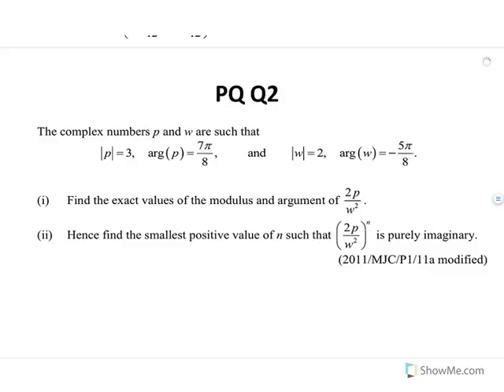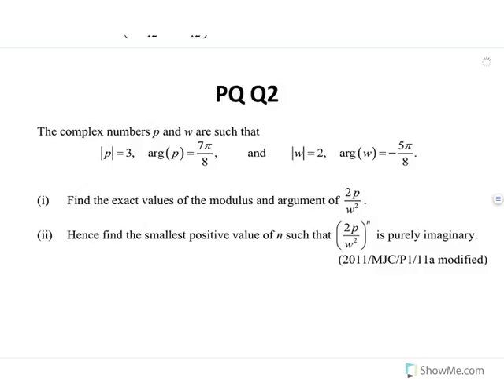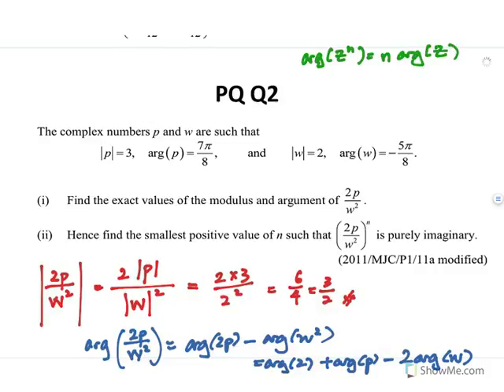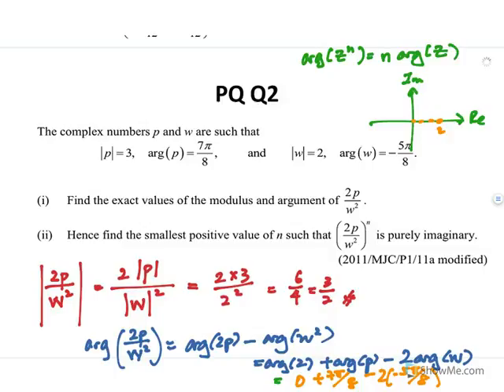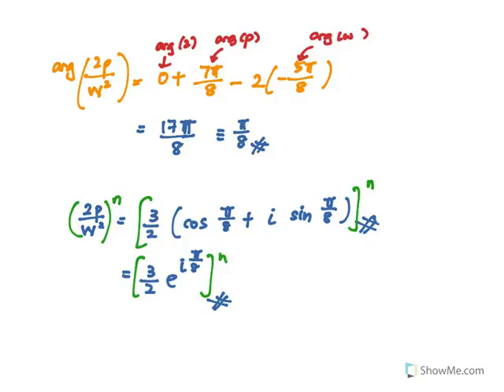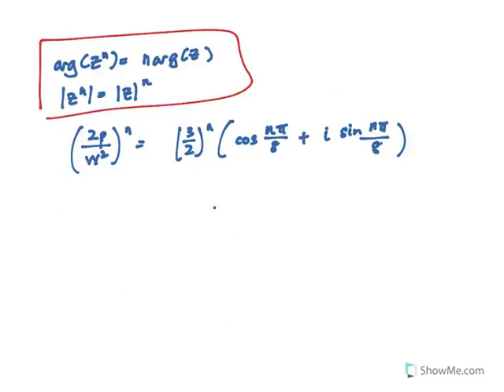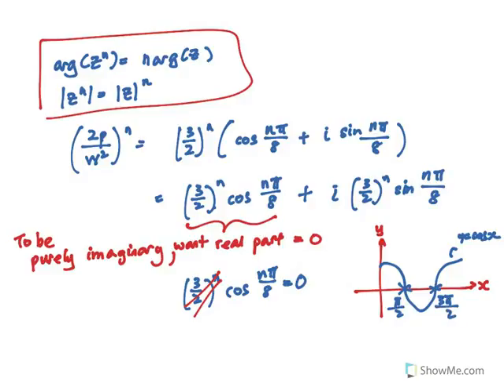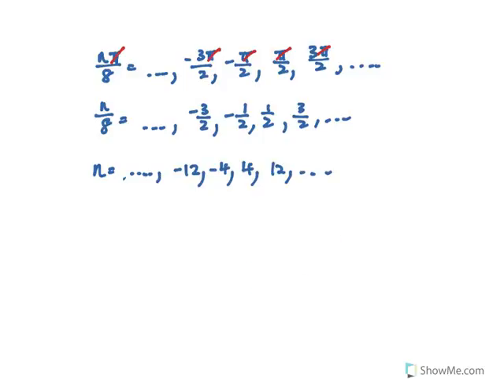2018 Complex Tutorial PQ 7